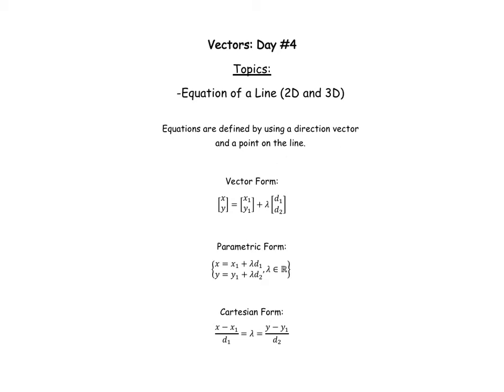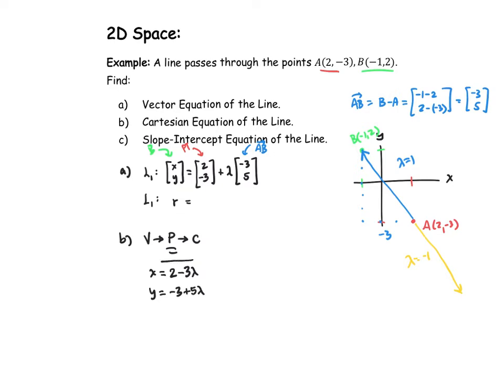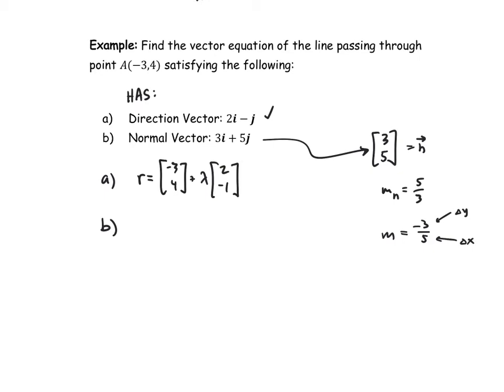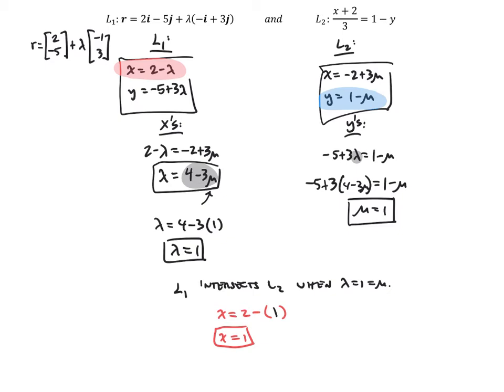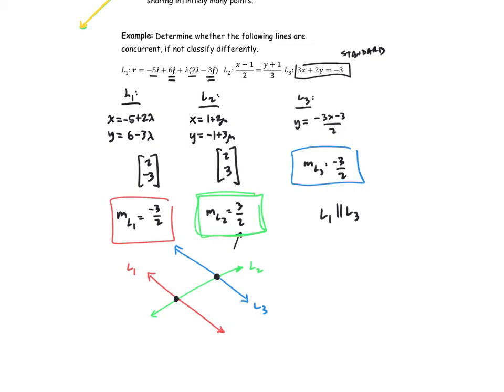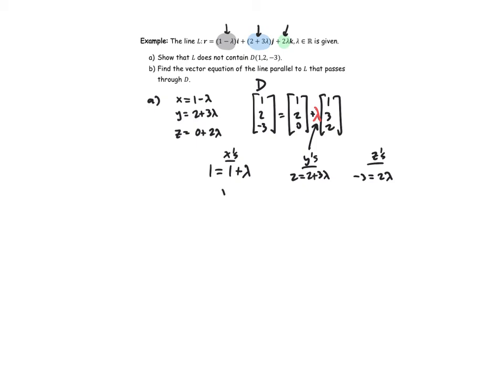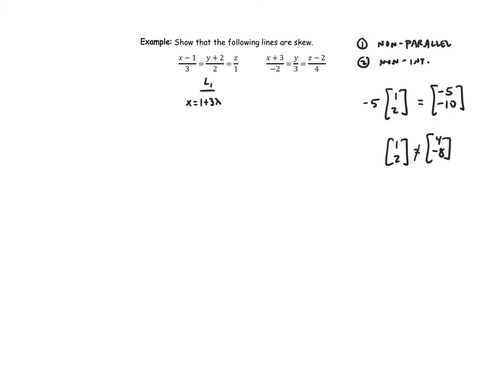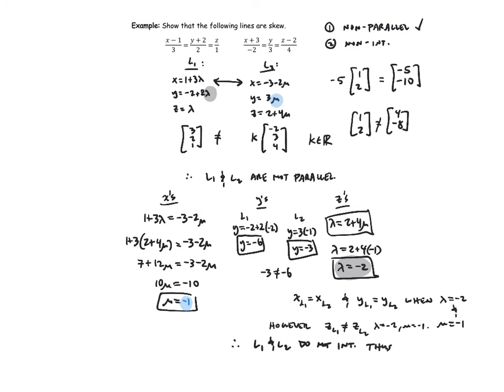HLAA Vectors Day #4 Notes (Vector Equation of a Line)